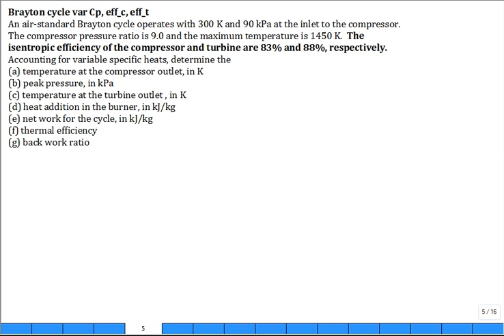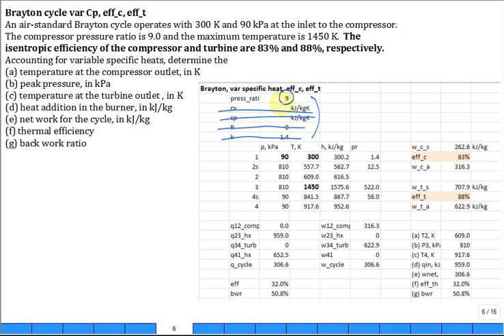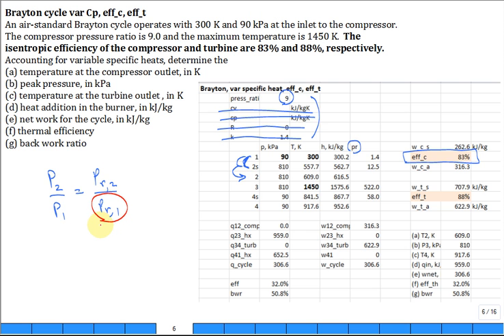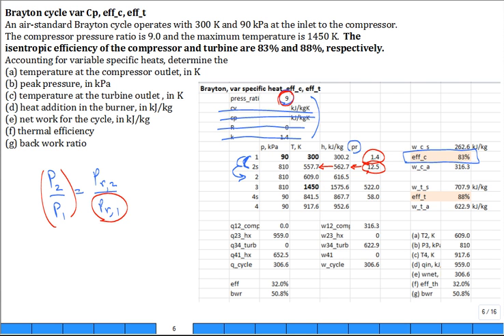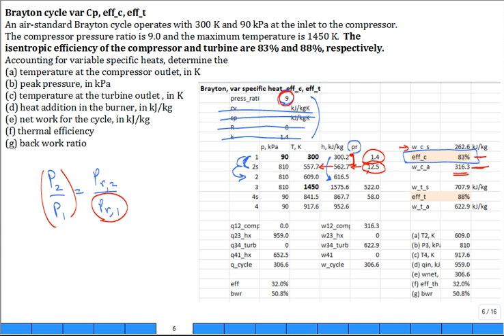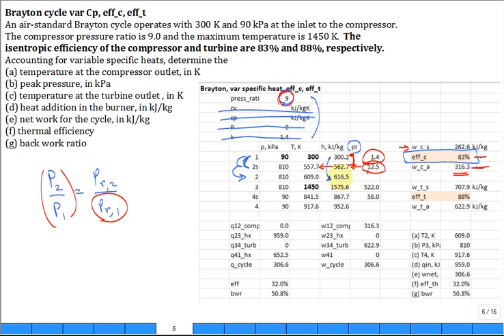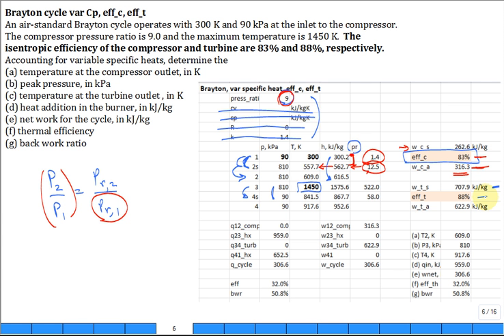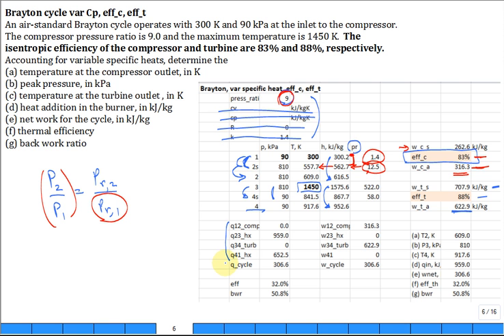Calc Brayton Var Cp Comp Turb Efficiency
Analyze Brayton Cycle accounting for variable specific heats.  Also account for compressor and turbine isentropic efficiency.